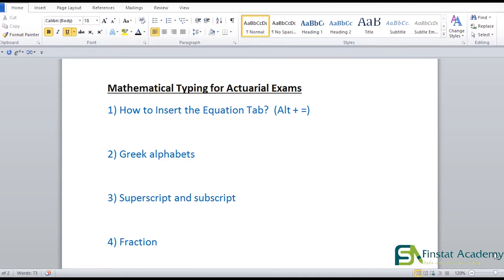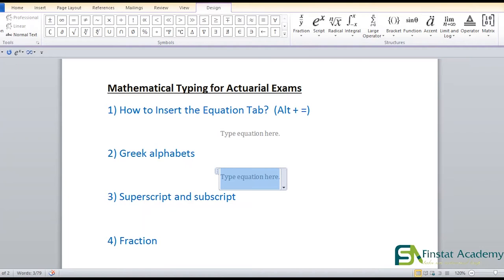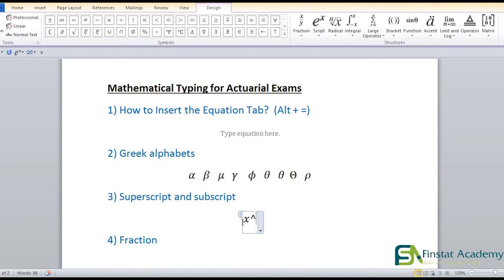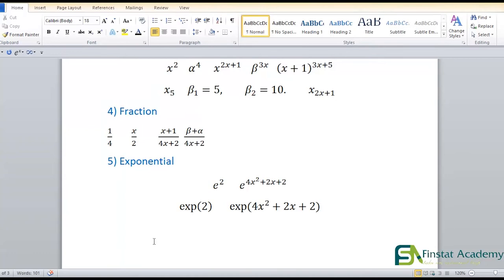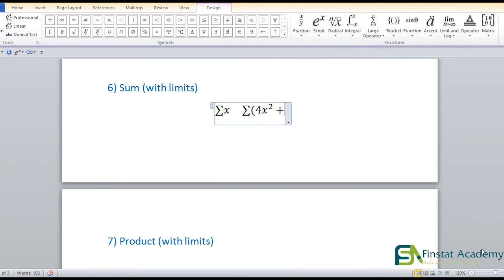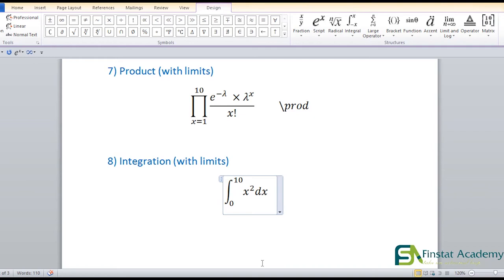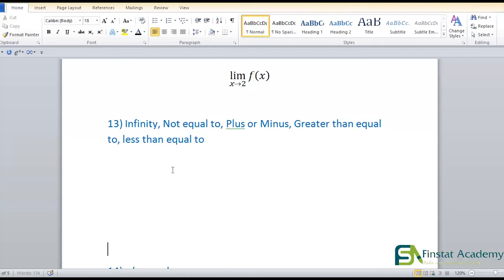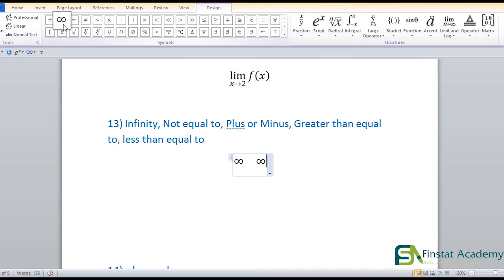Mathematical Typing in Ms.Word for Actuarial Exams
With the exams getting closer, it’s time to get started with the coaching for mathematical typing

So here’s a video to help you prepare for the Online Format of IFoA Examinations